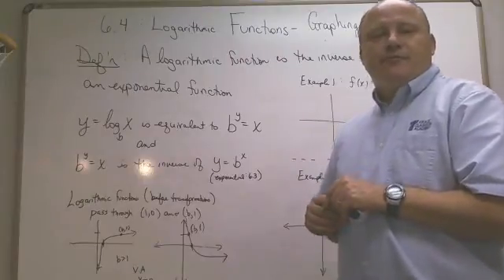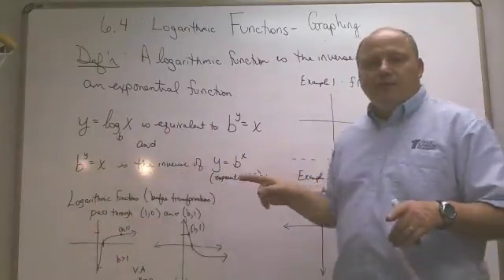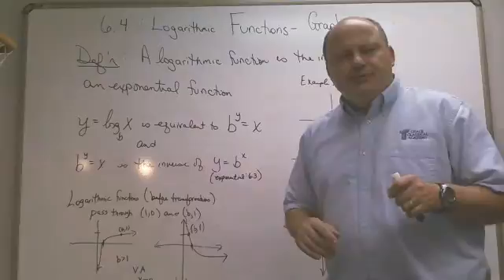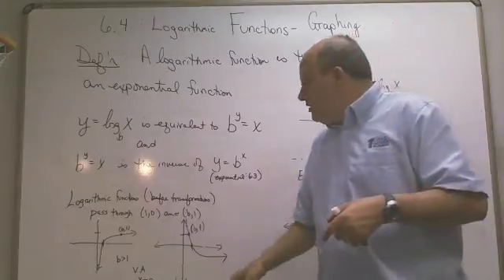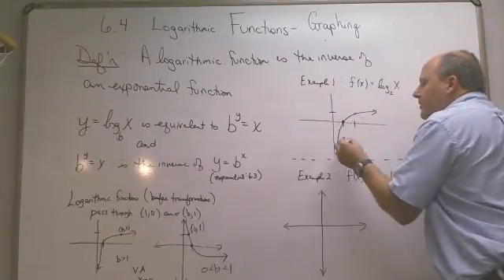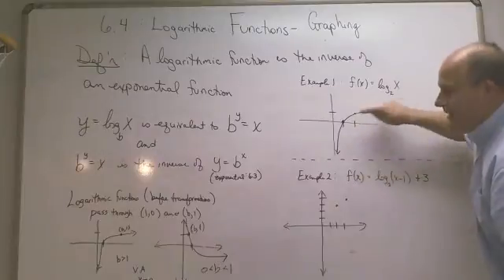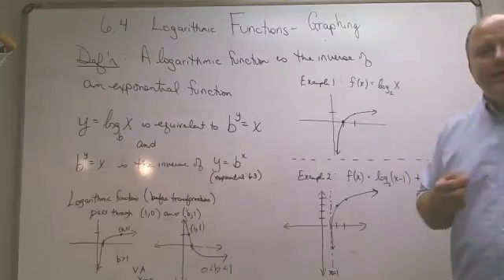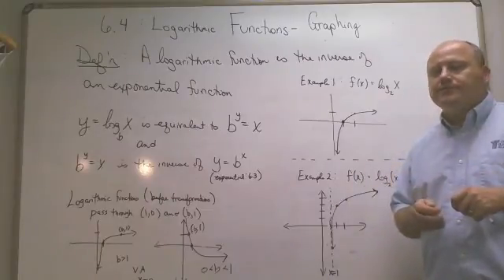6.4a - Lecture Overview.wmv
6.4 - Logarithmic Functions - Graphing